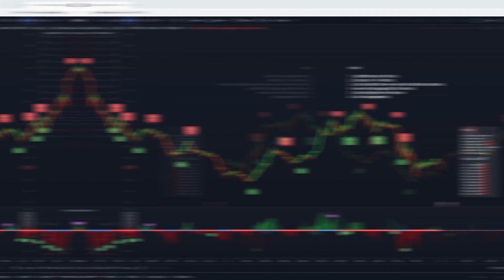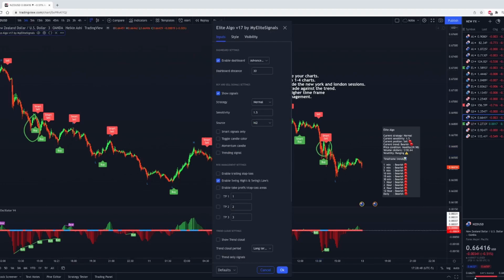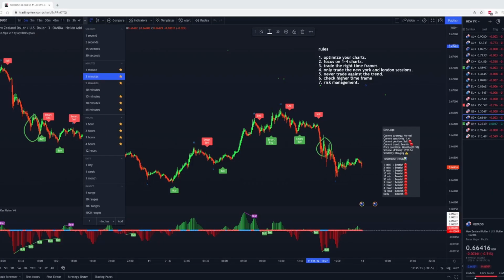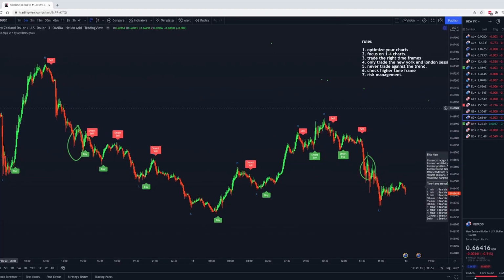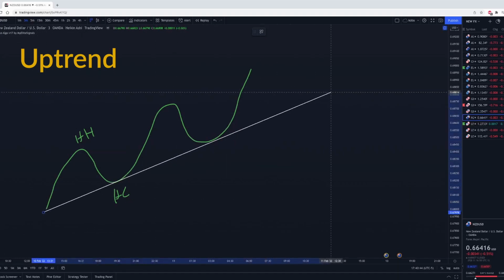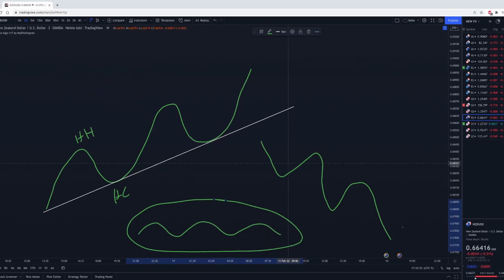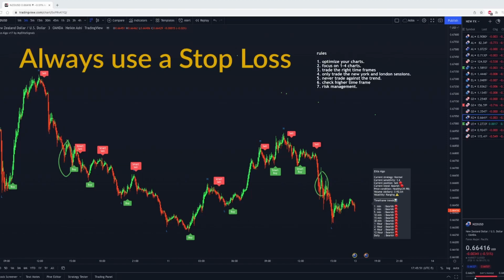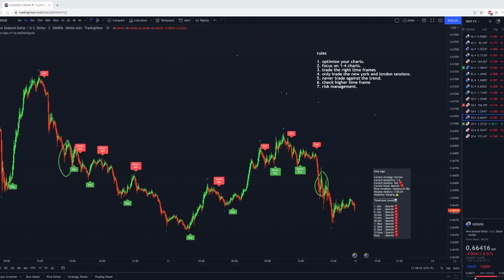The Ultimate Scalping Strategy With Elite Algo v17